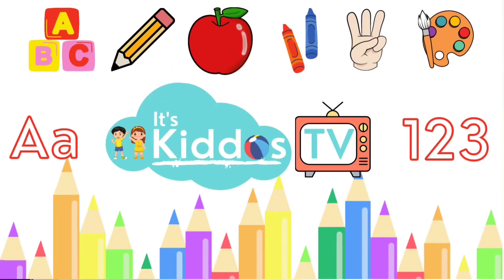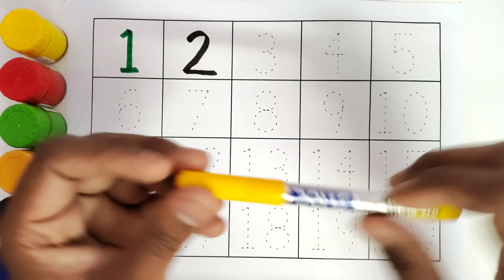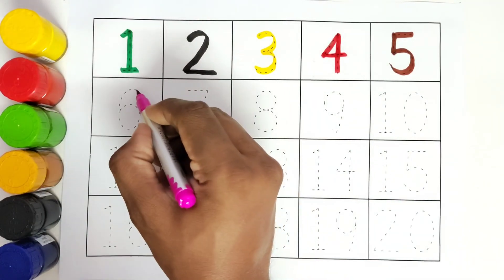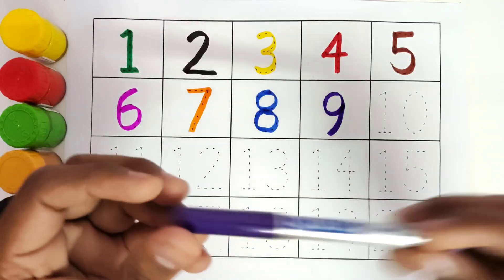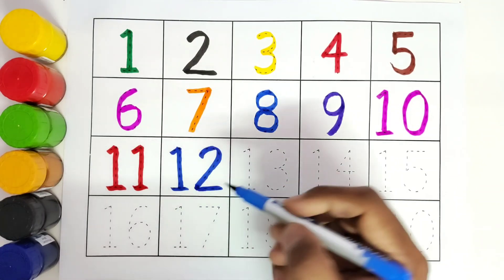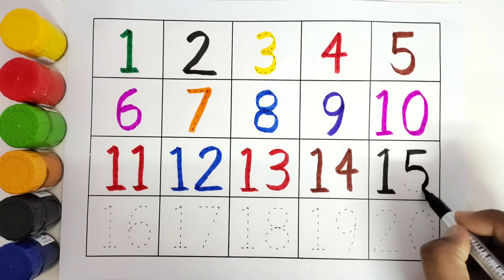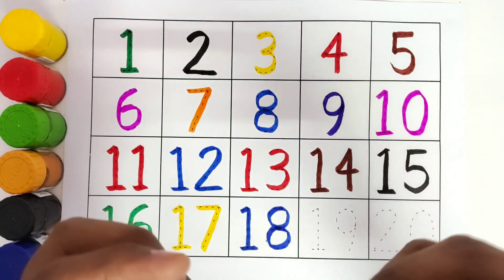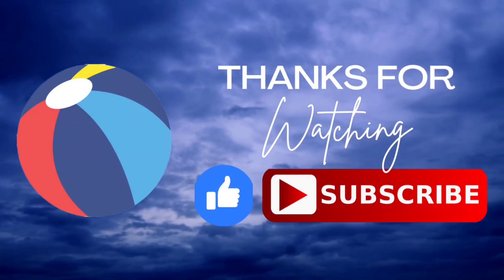Numbers 1 to 20 | Kids Count Numbers 1-20 | Toddler & Preschool Educational Video